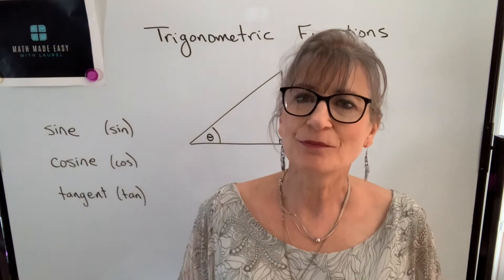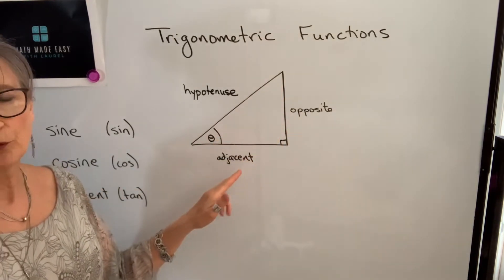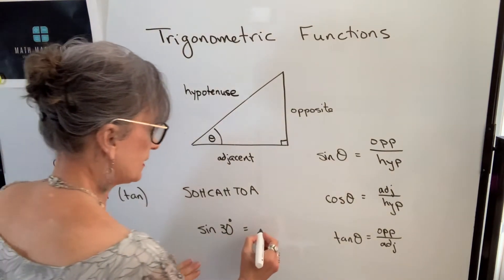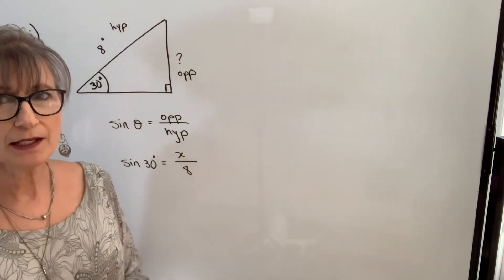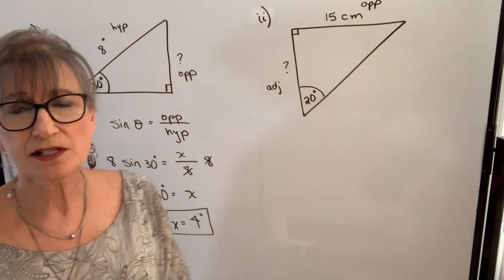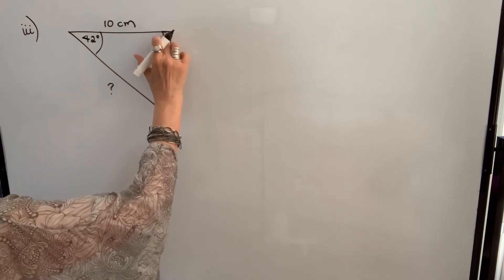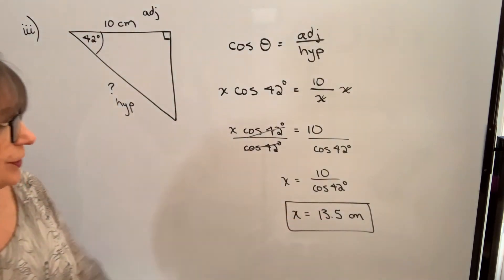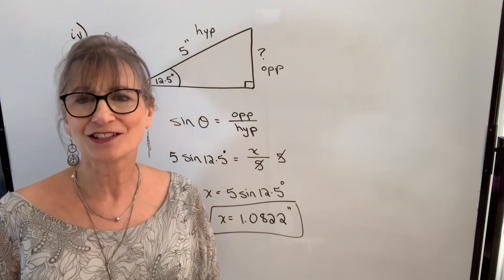Trades Math - Trigonometric Functions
Master trigonometric functions and learn how they apply directly to real-world trade scenarios such as construction, machining, carpentry, and industrial layout work. This video focuses on sine, cosine, and tangent, showing how these functions help solve length problems on the job.  It shows examples of how to use the trig functions to find a side in a right triangle when an angle and another side is known.

What You Will Learn:

Understanding sine, cosine, and tangent in practical terms
How to use trig functions to calculate heights, distances, and lengths
How to use sin, cos, and tan on your calculator

By the end of this video, you’ll confidently use trigonometric functions to solve everyday trade problems, ensuring accuracy and efficiency in your work.